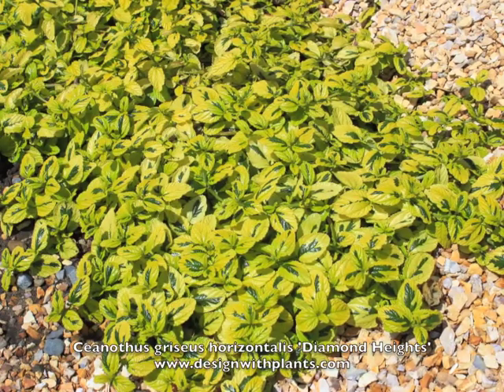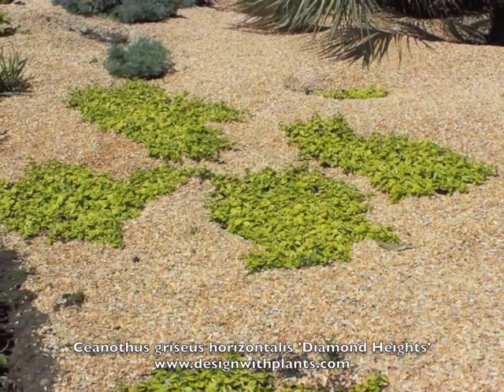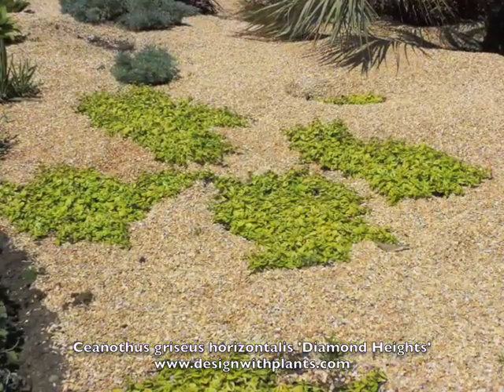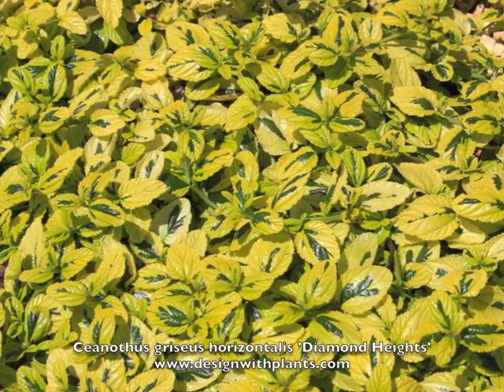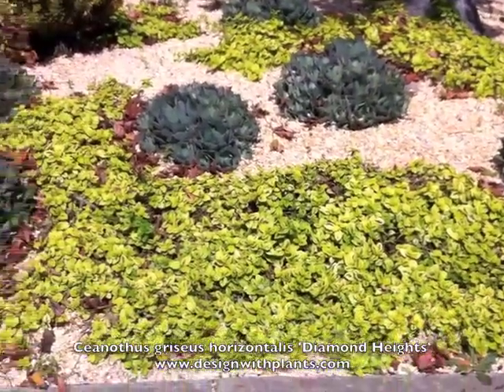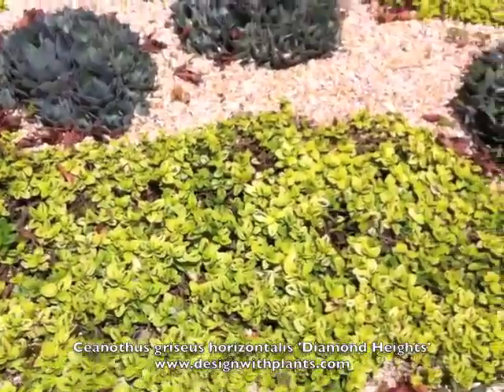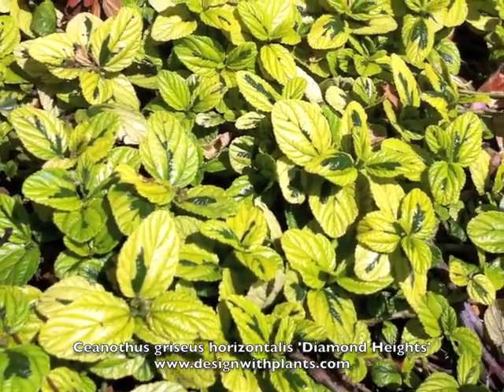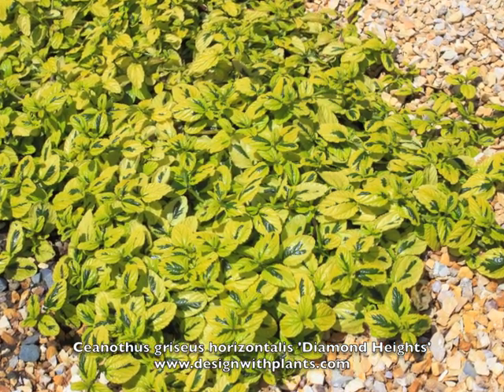Ceanothus griseus horizontalis 'Diamond Heights' - Diamond Heights Carmel Creeper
Ceanothus griseus horizontalis 'Diamond Heights' - Diamond Heights Carmel Creeper is a low, evergreen groundcover with distinctive variegation of bright yellow. It has blue flowers in Spring. To learn more please watch the video. For information on many other types of plants please